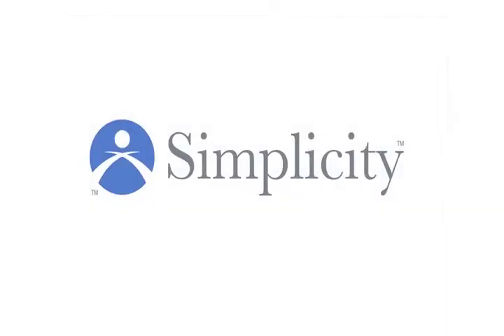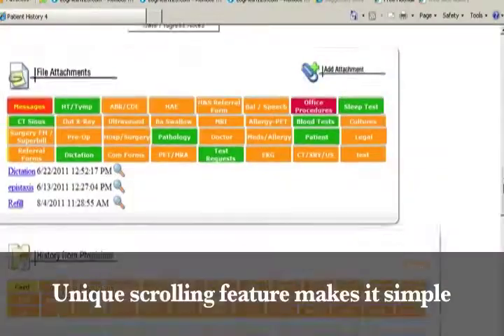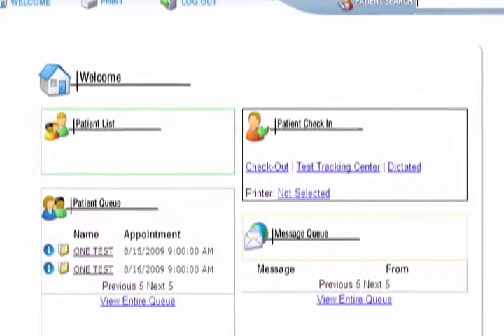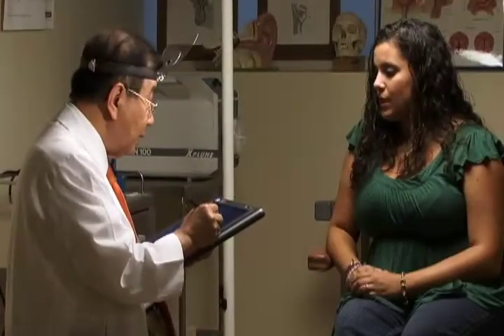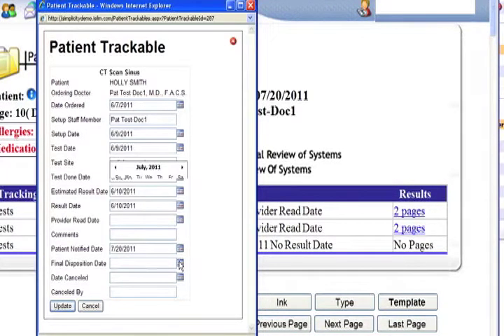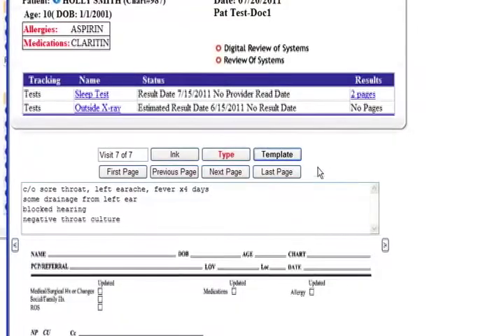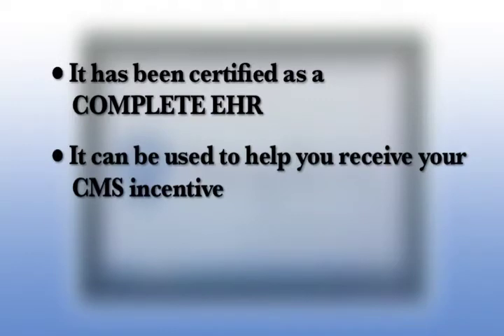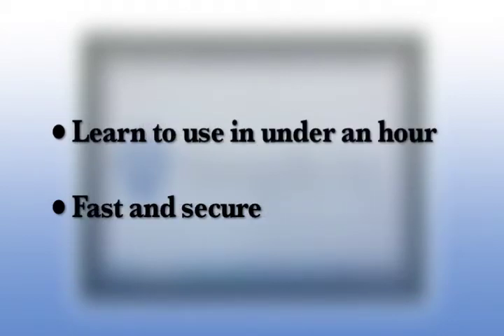Simplicity™ EMR / EHR - Physician & Mid-Level Provider Video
SIMPLICITY™ EMR - a web based Electronic Medical Records software used to record and retrieve patient medical records instantly, anytime, anywhere.

For more information about this thoughtfully designed and innovative Electronic Medical Records solution